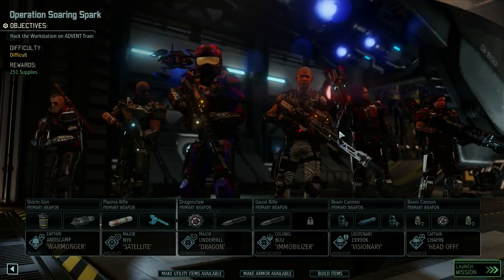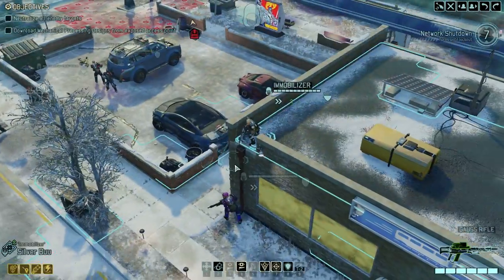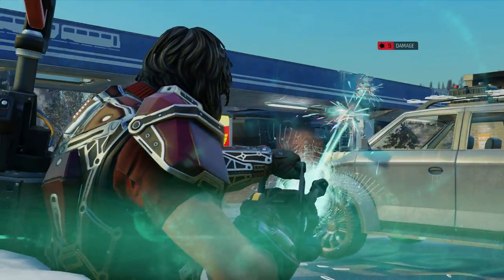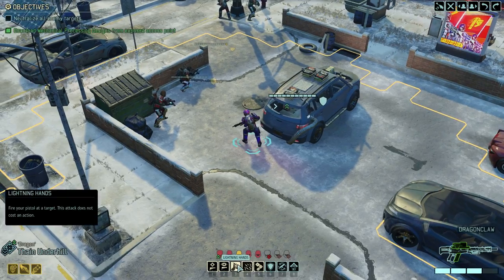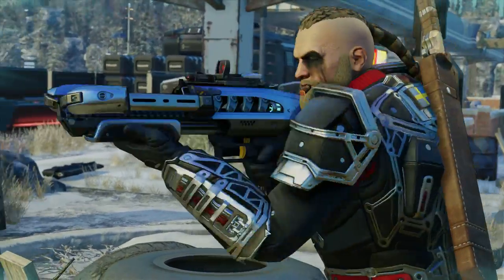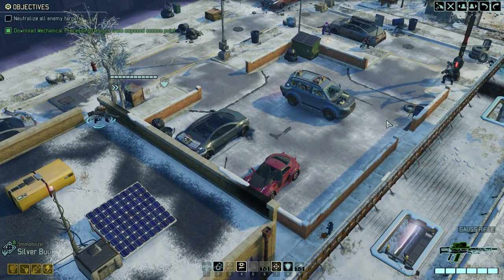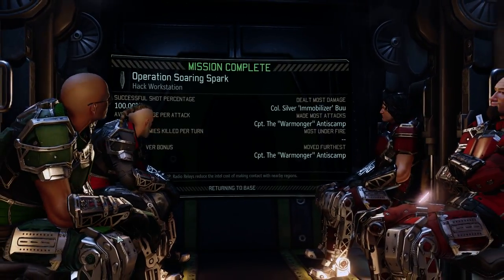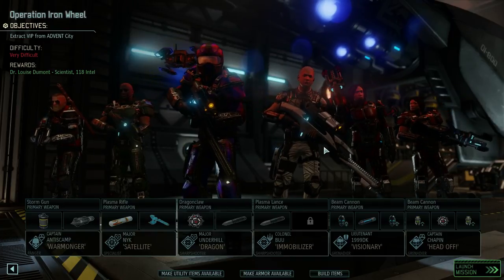Let's Play XCOM 2 (Legend Difficulty) - Ep. #33 - Operation Soaring Spark - XCOM 2 Gameplay